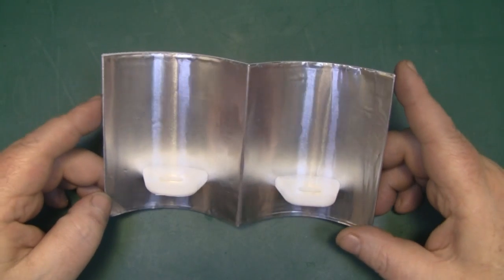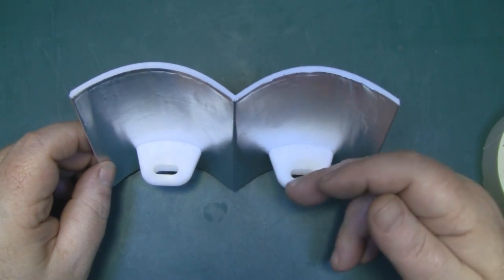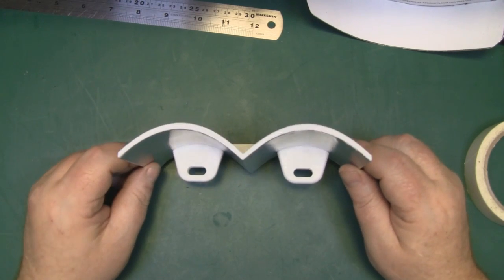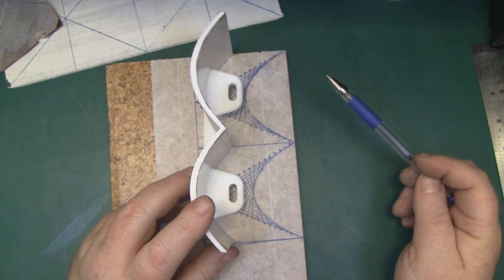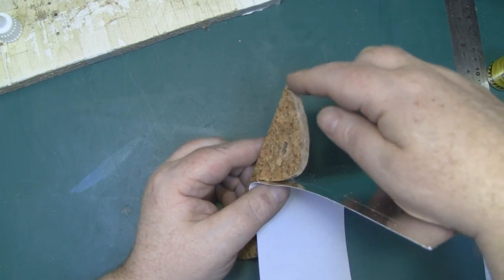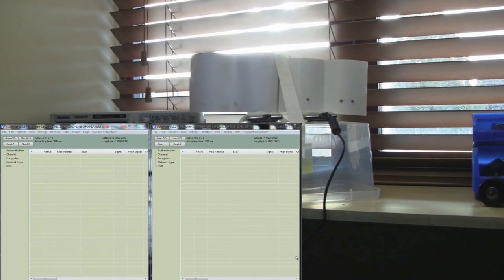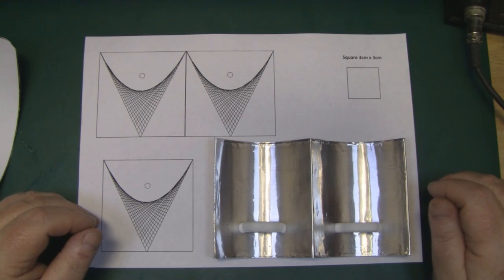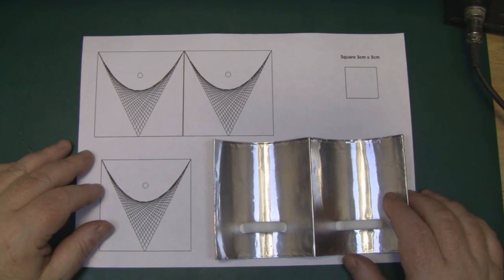2 4GHz Antenna Range Booster #123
In this video we take a look at a cheap antenna booster from ebay. This is a 3d printed reflector designed to be used with the DJI Phantom 3 controller. It is claimed to be a parabolic reflector and will double the operating range of the controller. Now there are different versions of this available and some look to be better constructed than the one I have but this one is not a Parabola and does not have a focal point.